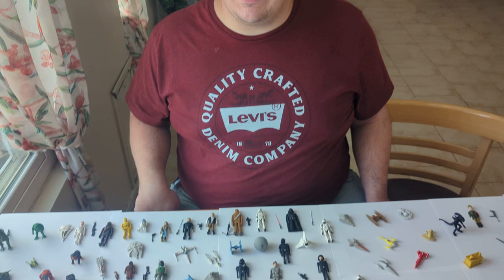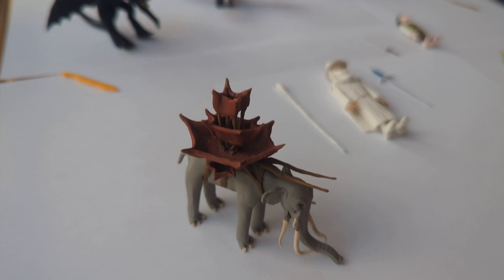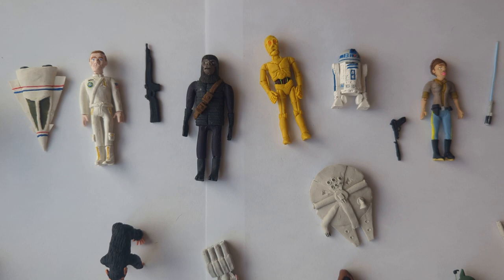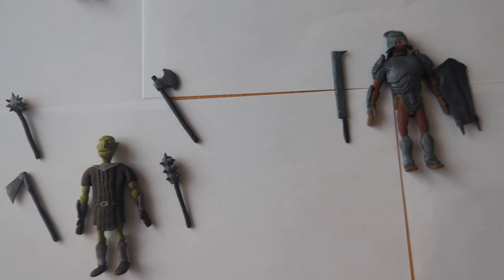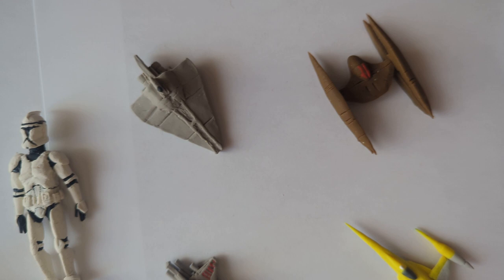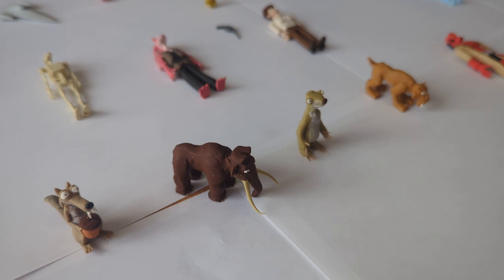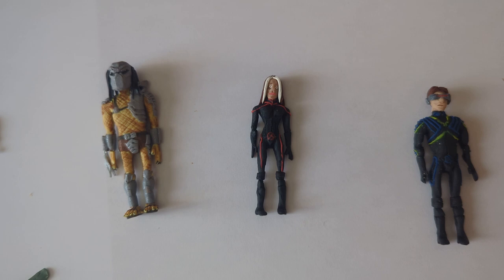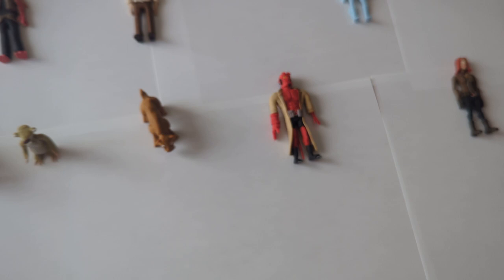John's Clay Creations - Movie Trilogies